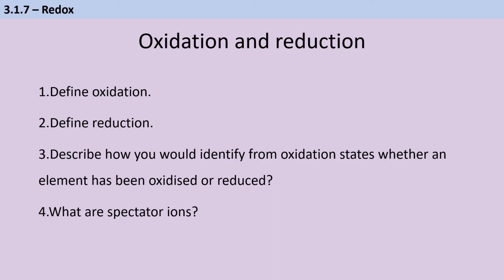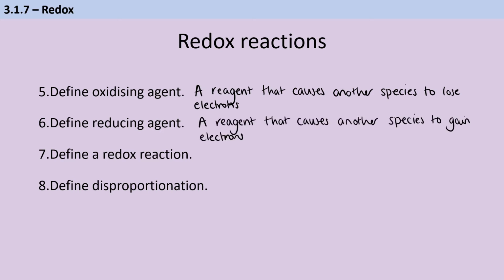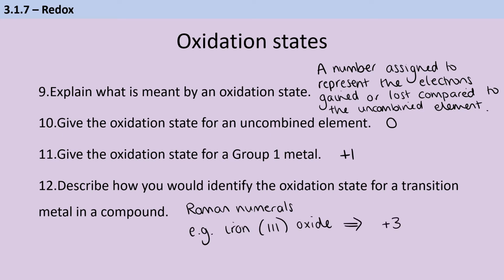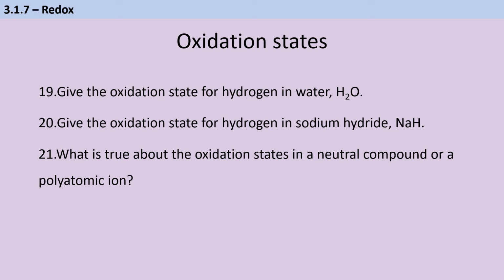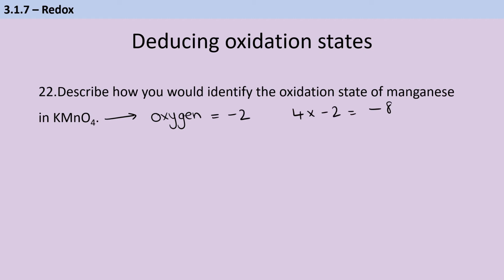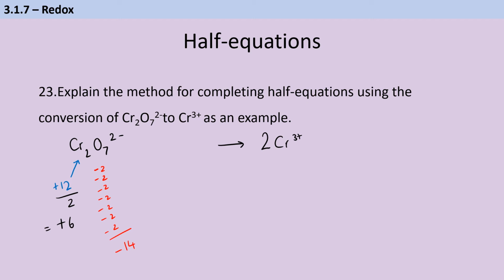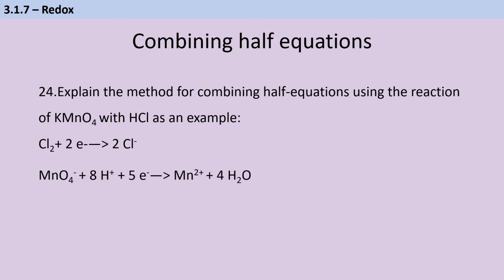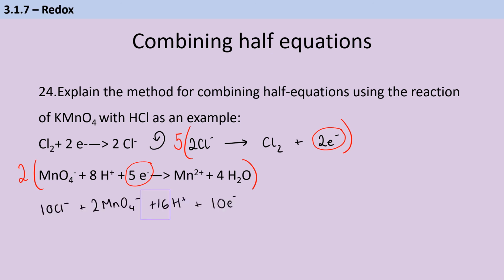Redox - AS Chemistry - Recall questions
This is a revision video for students taking the AQA A-level Chemistry (7405). This video covers the 7th topic of AS Physical Chemistry: Oxidation, reduction and redox reactions.

When starting your revision it can be helpful to ensure you've mastered the key facts and definitions from your specification, to ensure these don't trip you up while you're answering trickier applied questions.

and work through them. Then use this video to check your answers are correct. When you can do all of these, you're ready to move on to questions that ask you to apply your knowledge to new situations, or evaluate data.